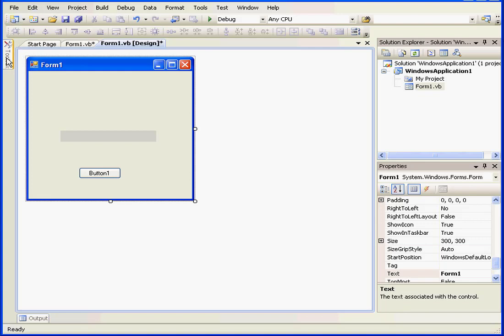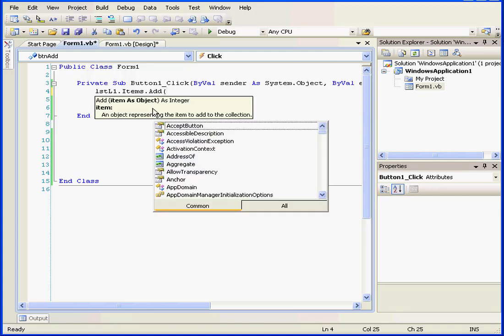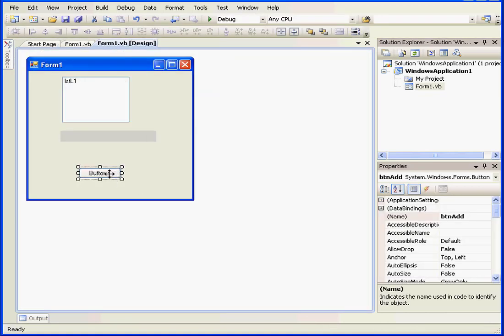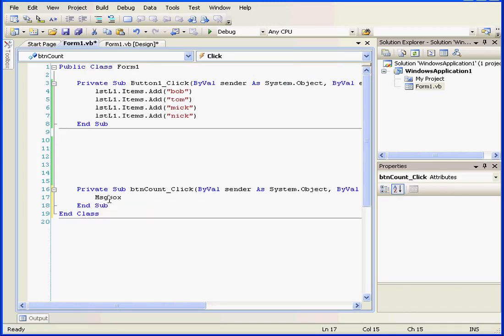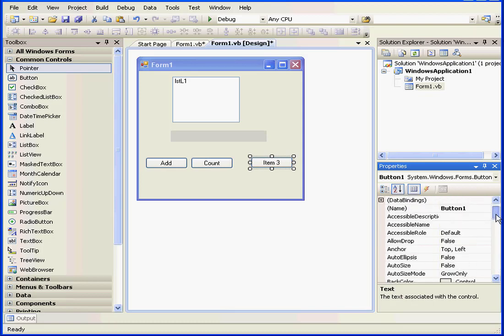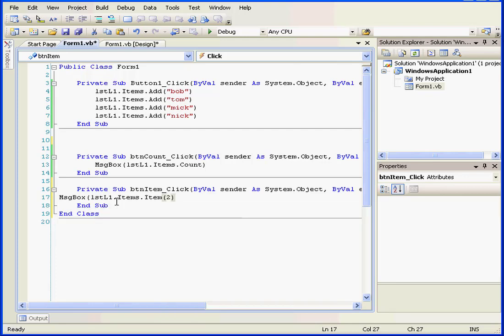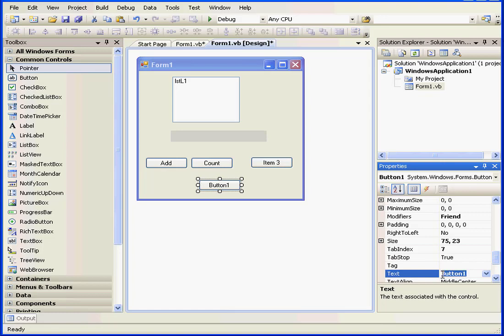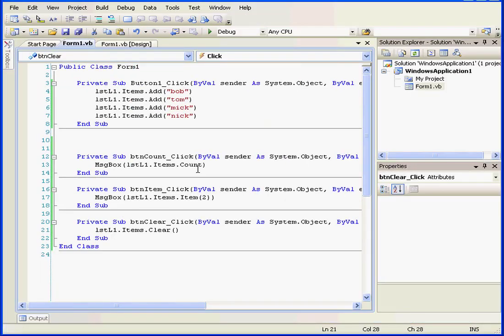34 VISUAL BASIC Tutorial ( ListBox )